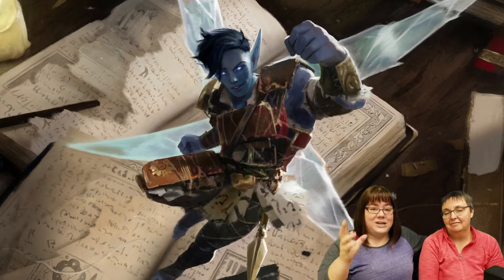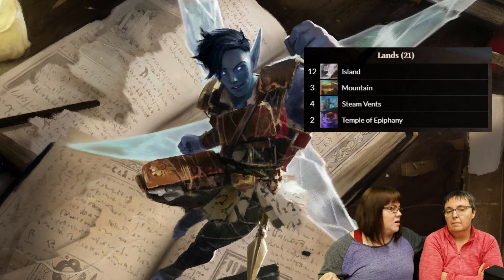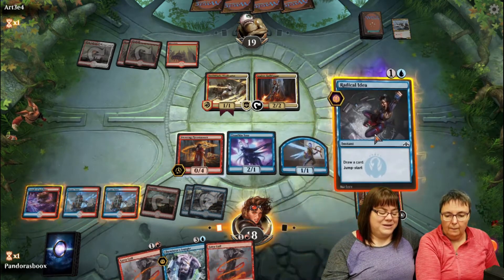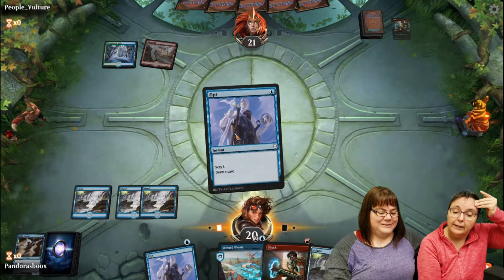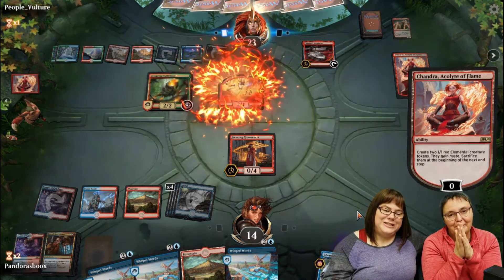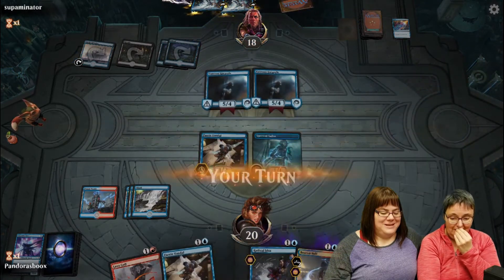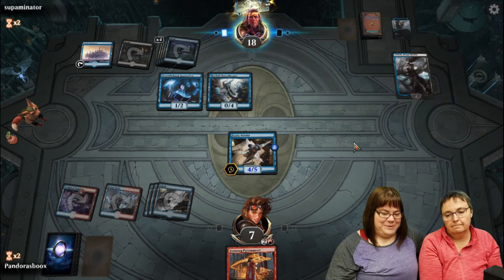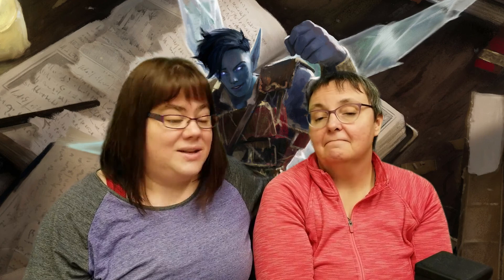Second's Please : Deck Tech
The show where about everything we know about Magic the Gathering... that's probably wrong... but fun to talk about anyway!

In this episode, Shawna and Lesley explore the world of Card Draw benefits! We look at the deck, analyse how it's supposed to work, then analyse some game play. We'd love to hear what you think and if you have suggestions for tweaks.